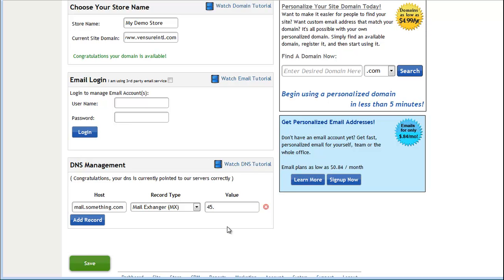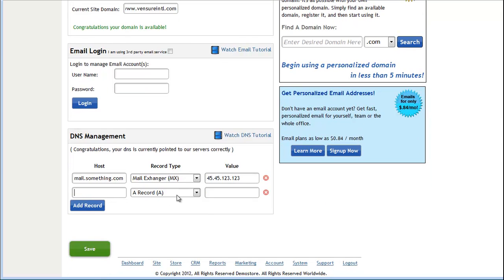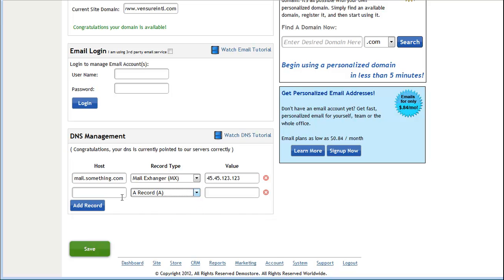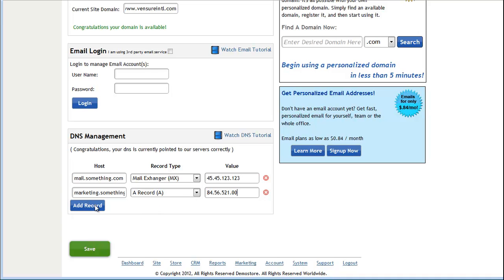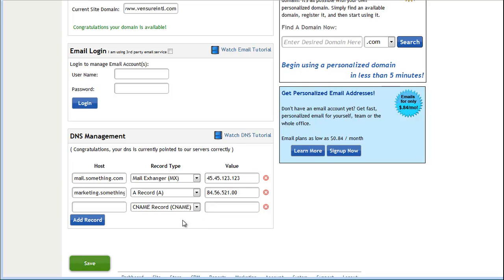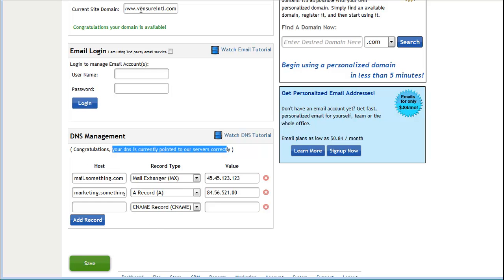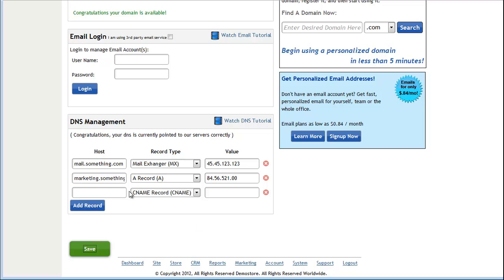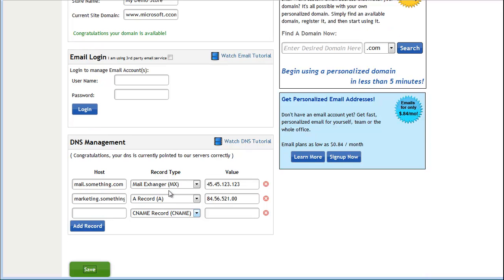Managing Your DNS Records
Watch this video to learn how to setup and manage DNS records for a domain name that has its name servers pointed to us.